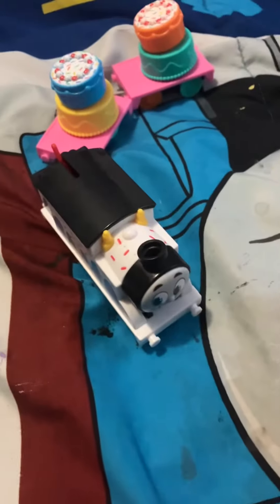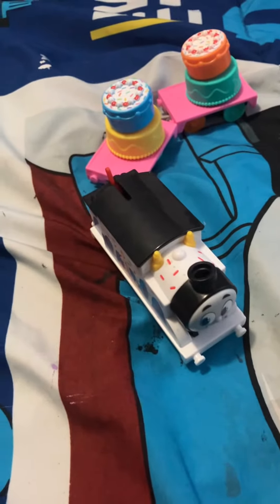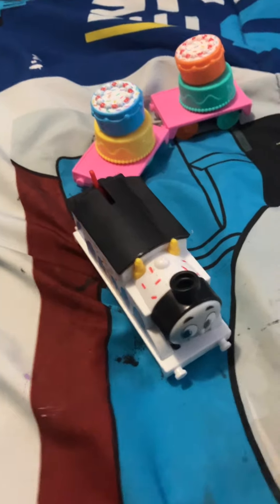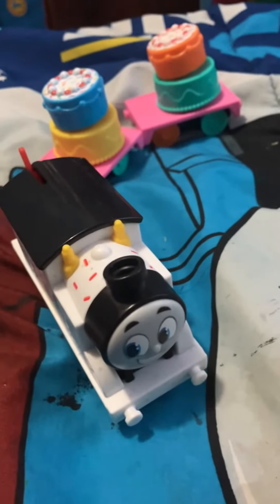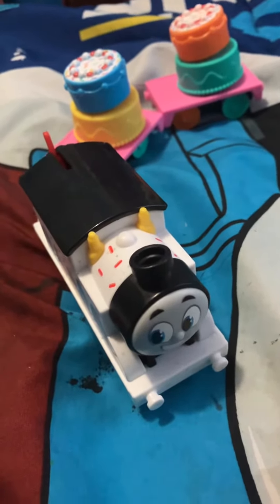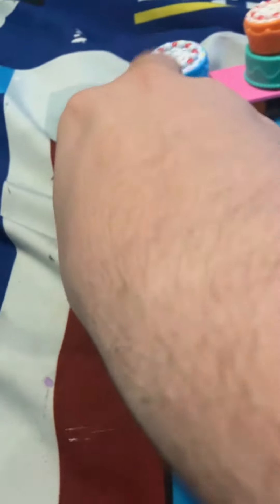Toy Update 3-2-2024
This came from Amazon today